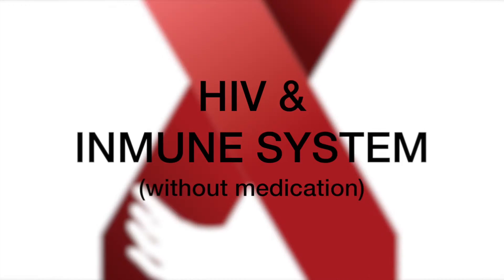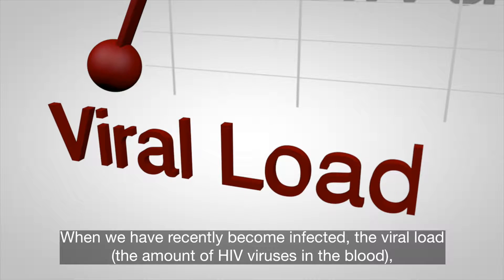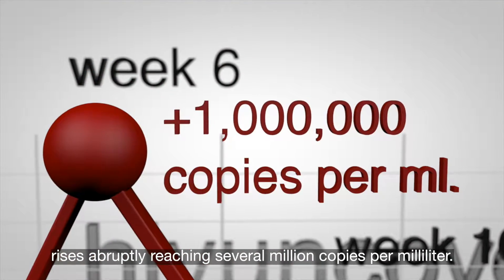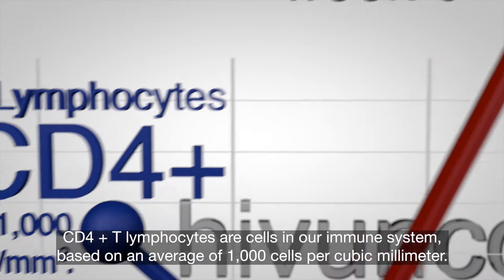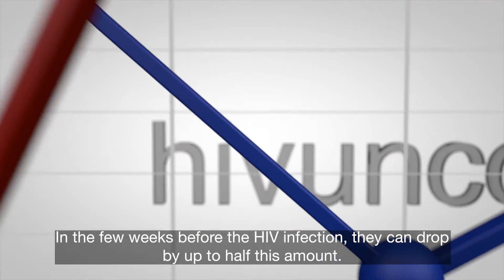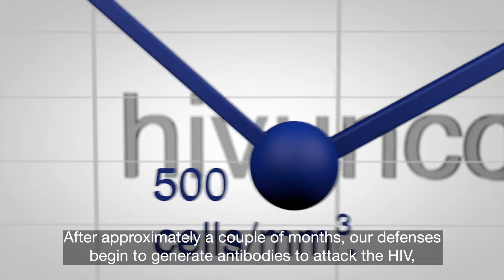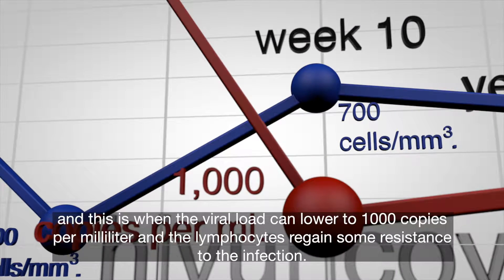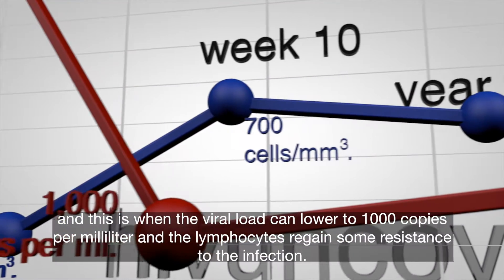How our immune system fight against HIV without using antiretrovirals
We will see in this video how our immune system fight against HIV without using antiretrovirals.
If you have found our video interesting, please share it and if you want to help us produce more videos like this  as well as help our prevention campaigns, please visit our website, where you can make a donation. Thank you.
Video produced by HIV: Uncovered for THE PROJECT RED RIBBON